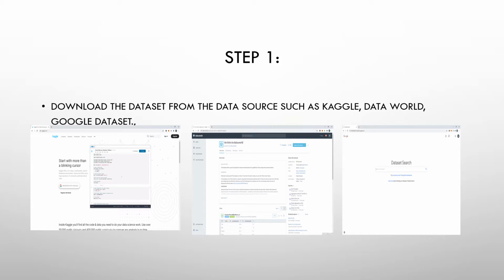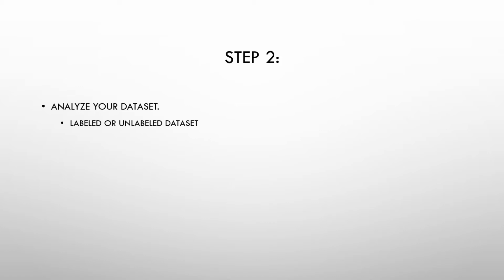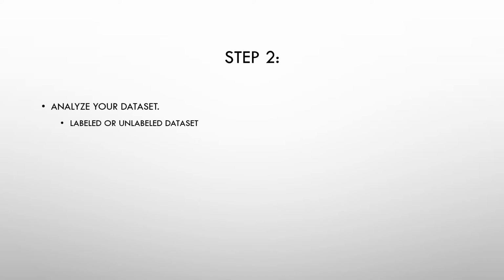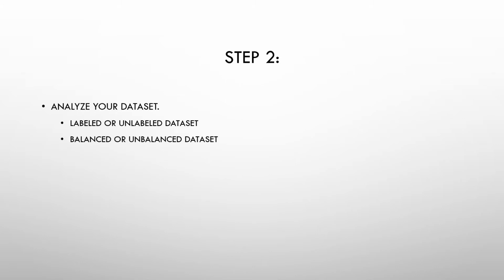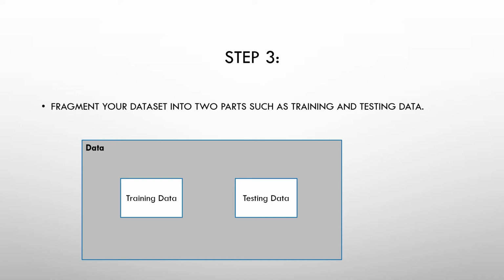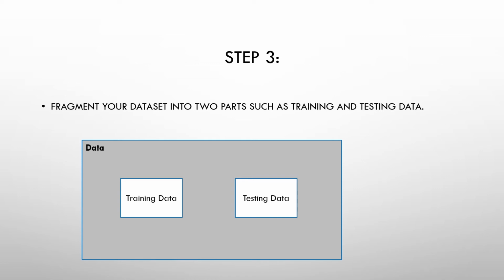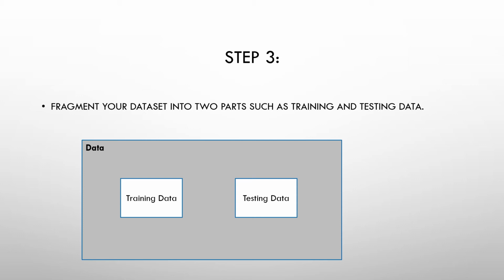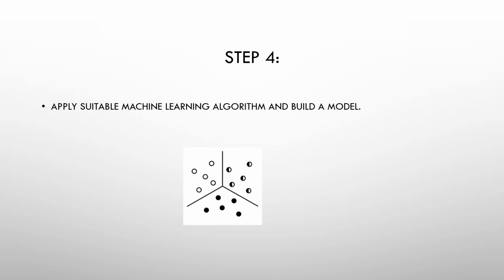Making prediction about future with machine learning algorithms.